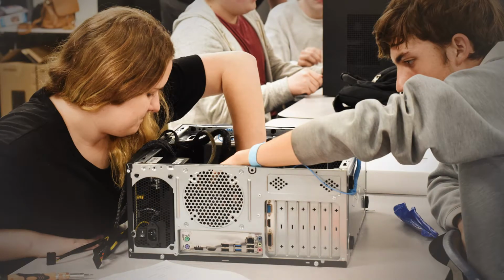Computer Systems & Security - Building, Programming & Networking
There’s much that goes on so that our computers function properly in our everyday lives. Melissa High School juniors, Judson Greer and Damian Weidemann, break down some key areas of study in our Computer Programming, Computer Maintenance, and Cybersecurity classes - all of which are part of the Career and Technical Education program at Melissa Schools.